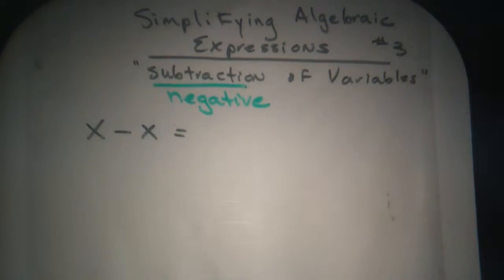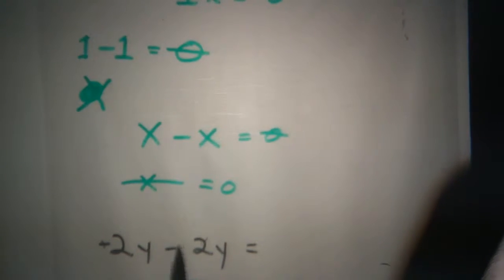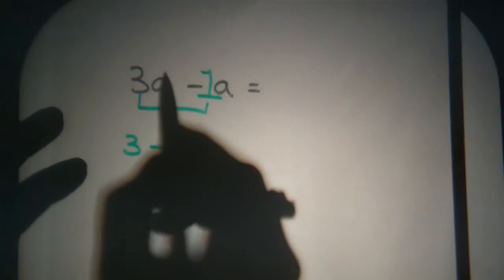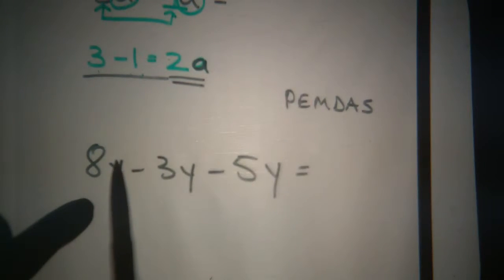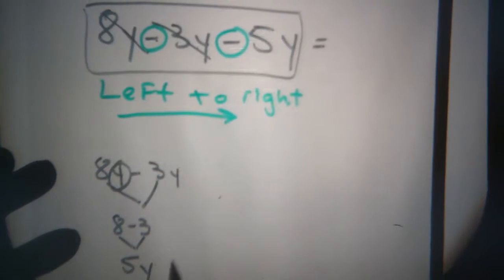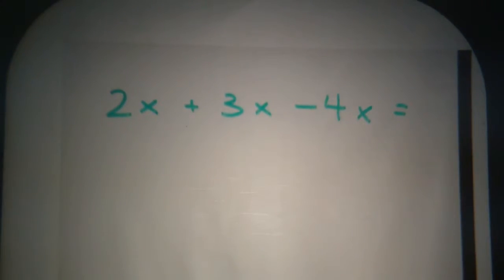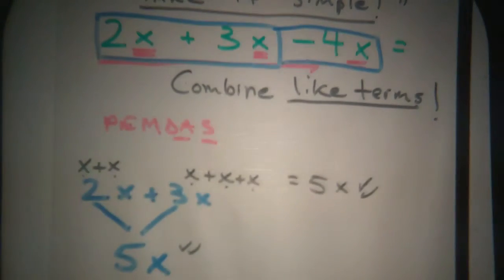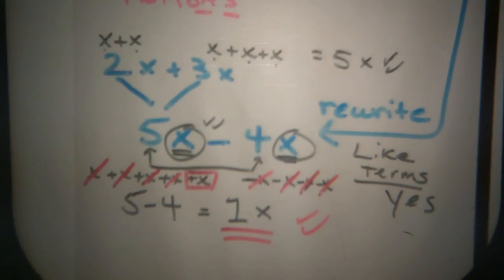Simplifying Algebraic Expressions #3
The third example of simplifying algebraic expressions by combining like terms.